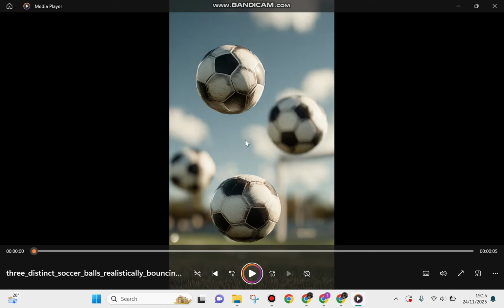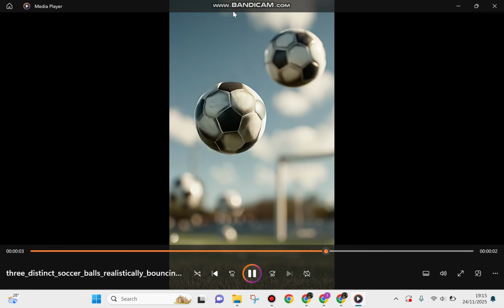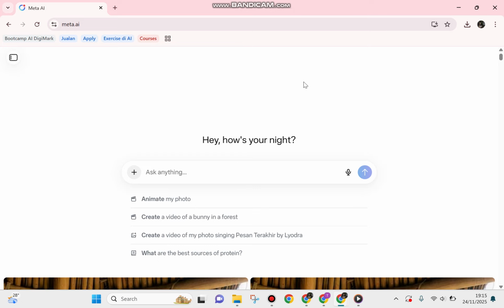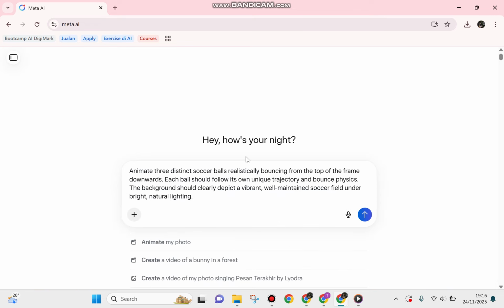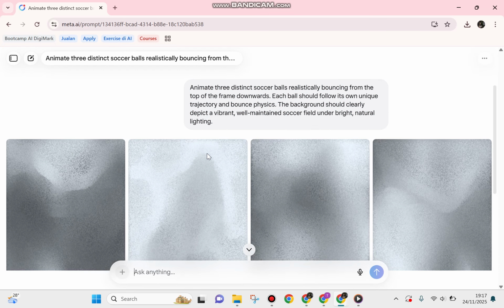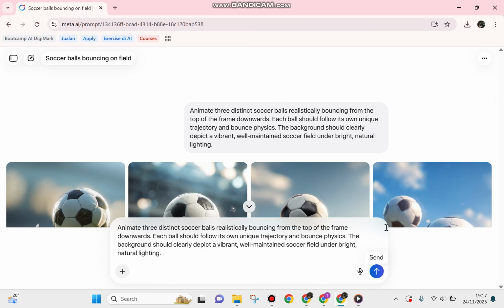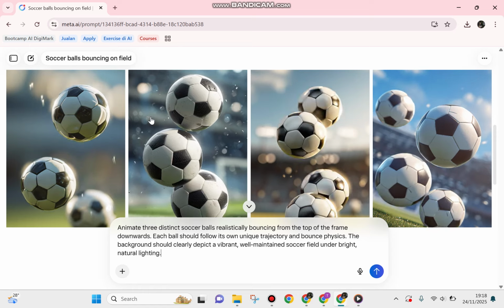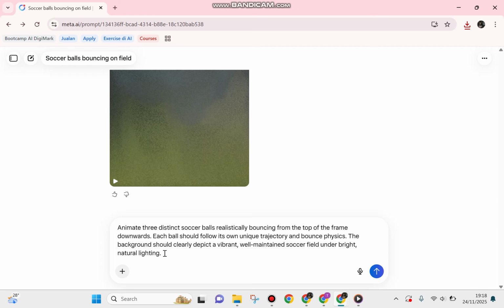Create a PERFECT Bouncing Ball Animation in Seconds! | FREE & Super Easy with Meta AI!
Want to make a smooth, clean, perfect bouncing ball animation — without any animation skills? 🏀✨
In this tutorial, you’ll learn how to create a professional-quality bouncing ball animation using Meta AI, completely FREE and unbelievably EASY!

No keyframes.
No animation software.
Just pure AI magic that makes your ball bounce flawlessly every single time.

🎯 What you’ll learn:
✅ How to prompt Meta AI to generate a smooth bouncing motion
✅ How to add squash & stretch for realistic animation
✅ Creating looping motion for a seamless bounce
✅ Adding shadows, highlights, and motion blur
✅ Exporting in HD for YouTube, reels, or editing projects

💡 Perfect for: animation beginners, students, content creators, editors, teachers, or anyone who wants fast and beautiful animated results — without paying for expensive tools.